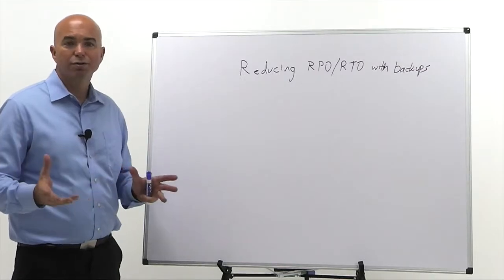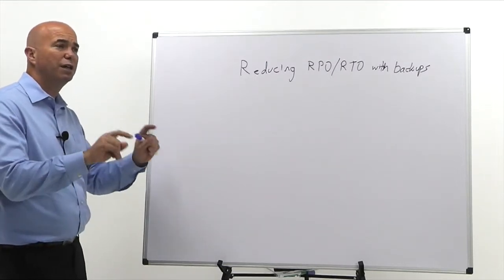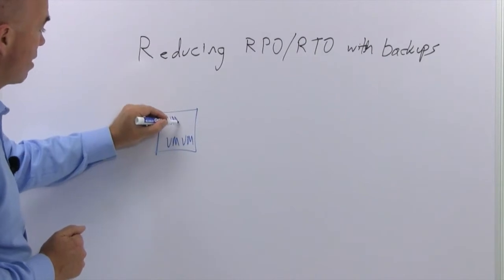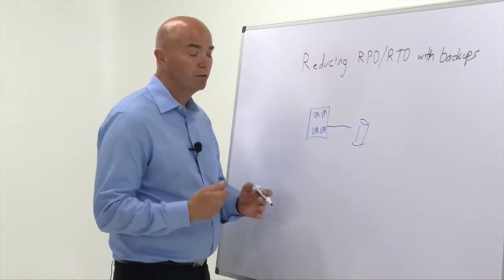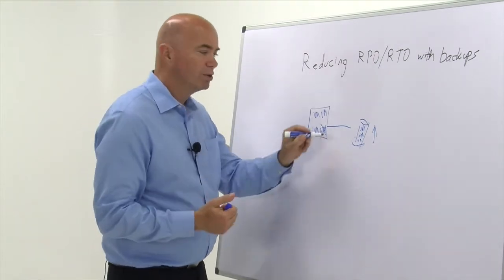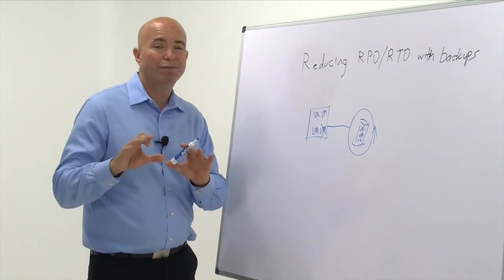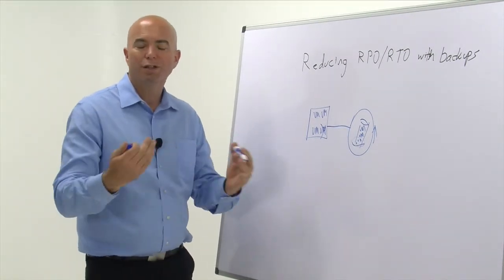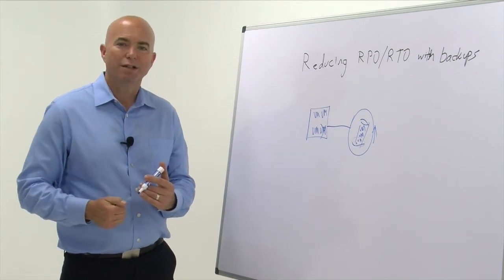Making Backup Storage Work Harder to Meet Strict RTOs and RPOs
We’ve kicked off the 2015 season of our data protection workshops. This year we providing details on real-world designs that upgrade your backups. At the “Backup 2.0 Workshop” we will break the age old rules of data protection to achieve meet the new RPO and RTO demands being placed on the process. One of the subjects that has captured a lot of attention is making the backup process work harder.

As we discuss in this below ChalkTalk video, modern backup software and hardware has the ability to allow servers to mount data directly from backup storage, eliminating the time required to transfer data back into position.